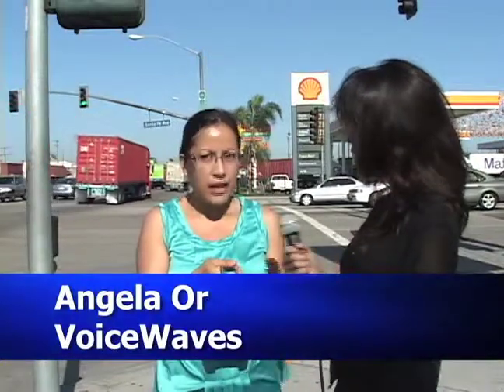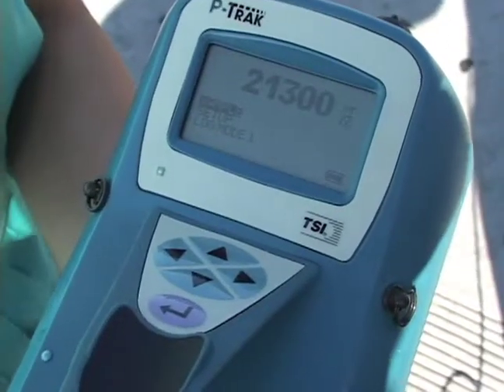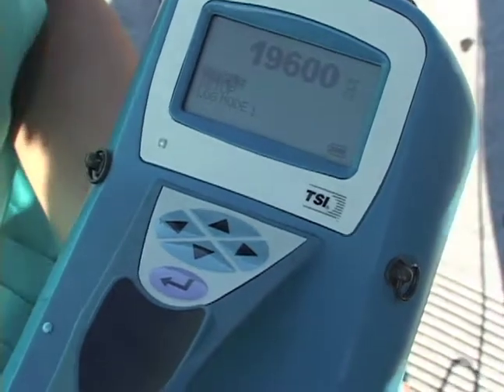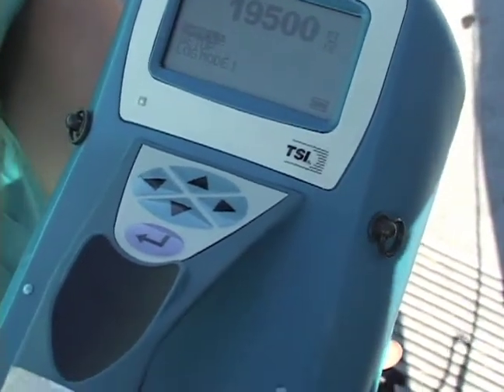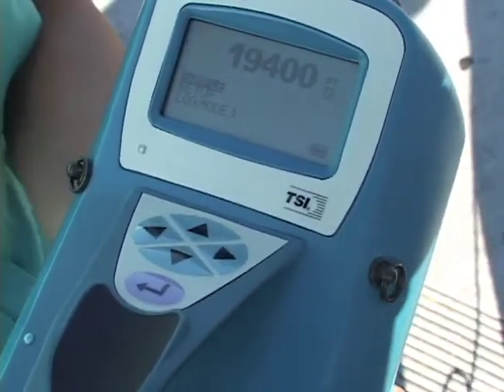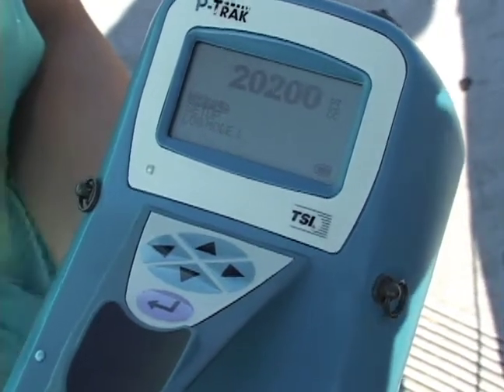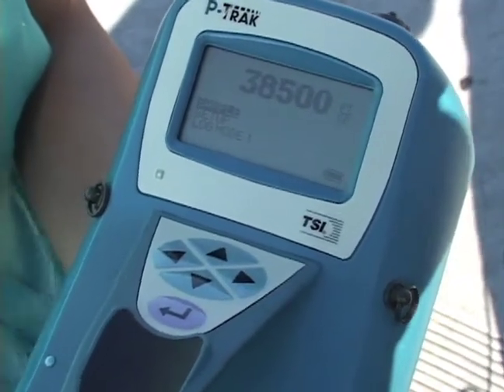P-Trak Demonstration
Jessica Tovar of the Long Beach Alliance for Children with Asthma demonstrates the P-Trak, a device that measures pollution.